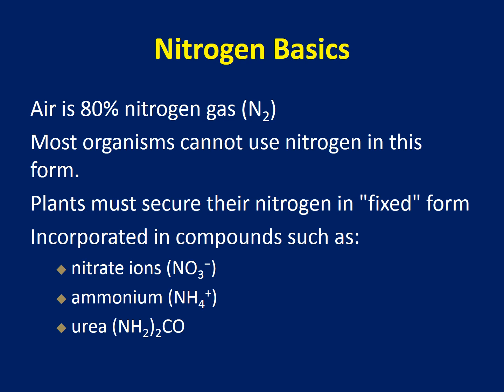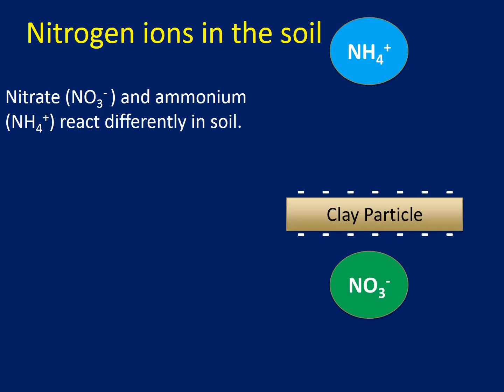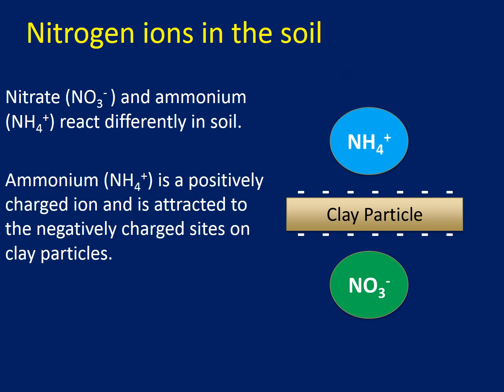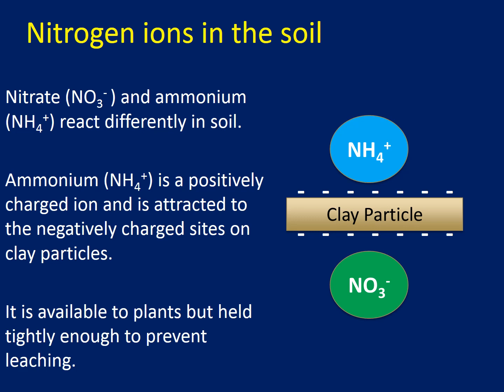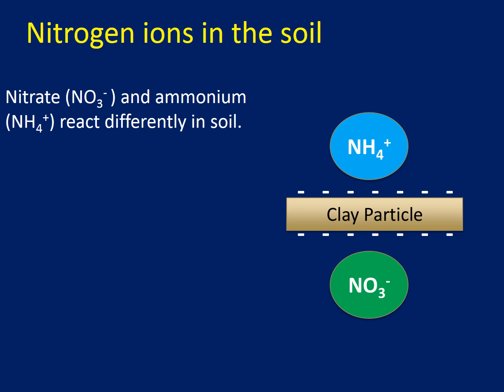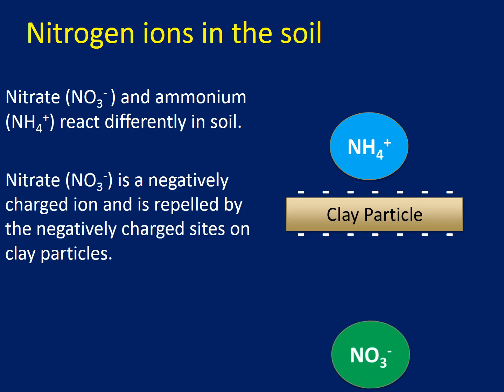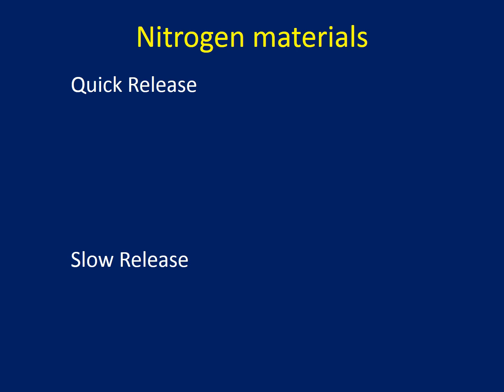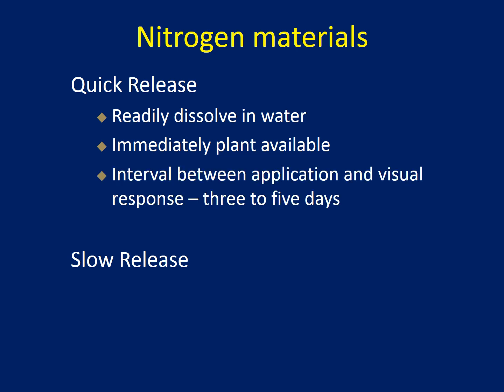Soil Smarts Episode 5: Nitrogen Basics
Episode 5 of the Soil Smarts series focuses on the kinds of nitrogen materials that can be applied and how they react differently within the soil.